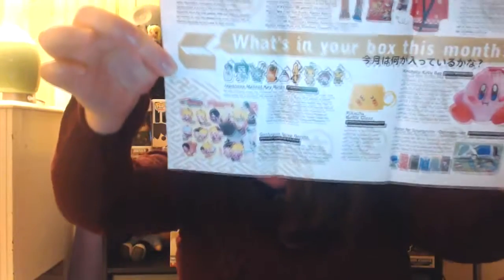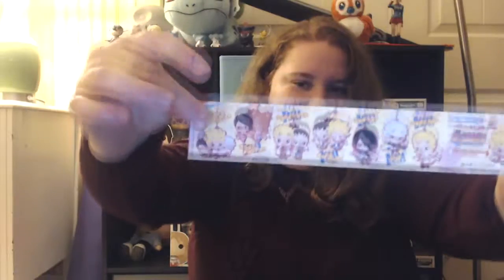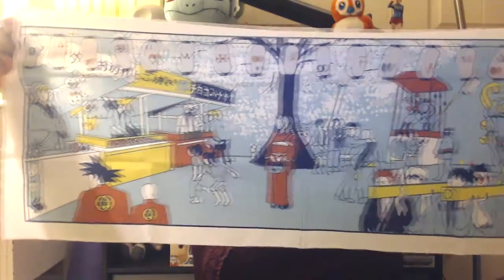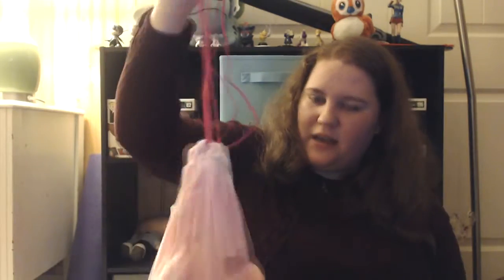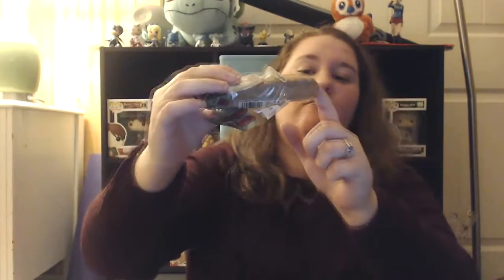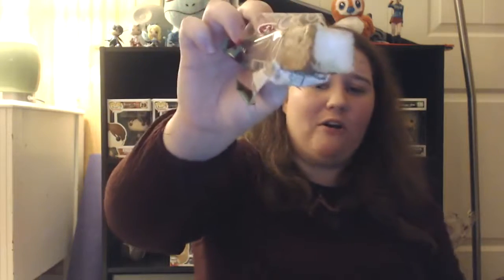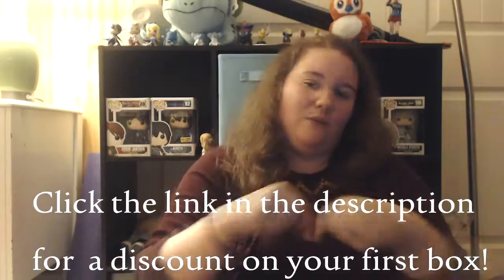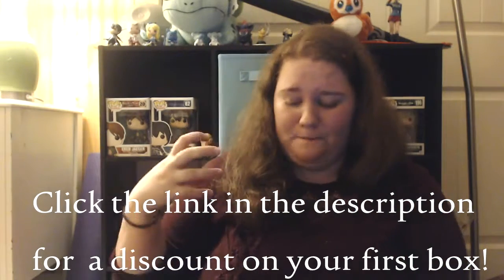IT'S ALL SO CUTE!!!- NihonBox #1